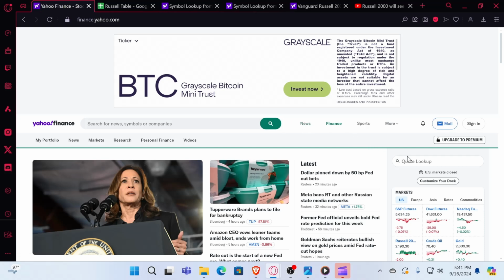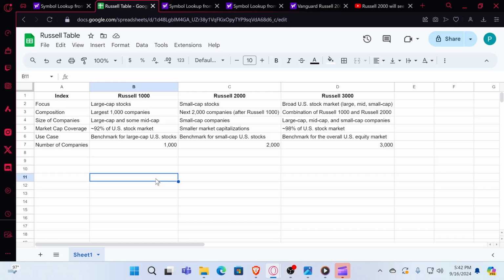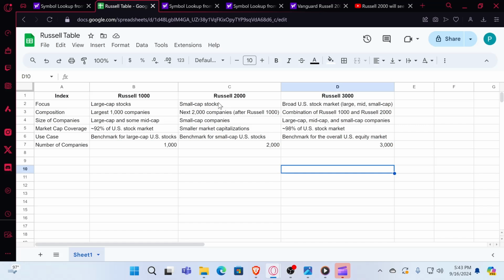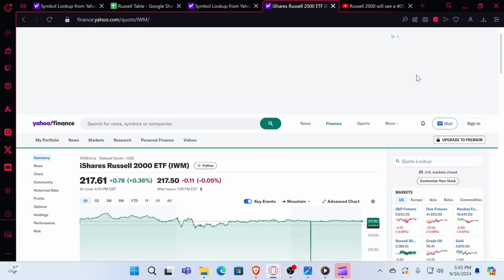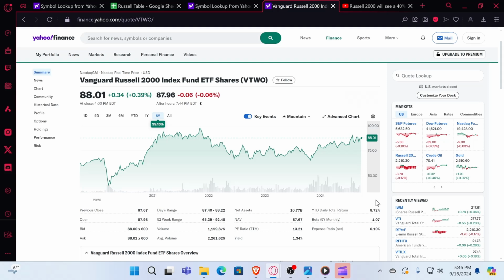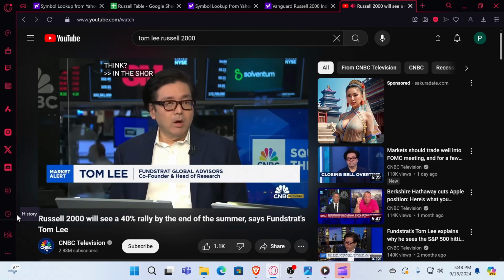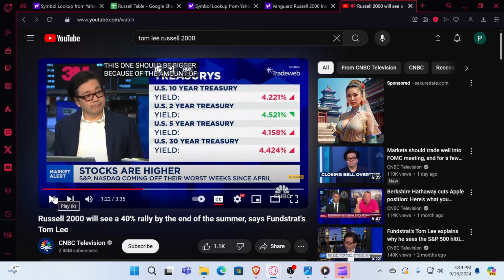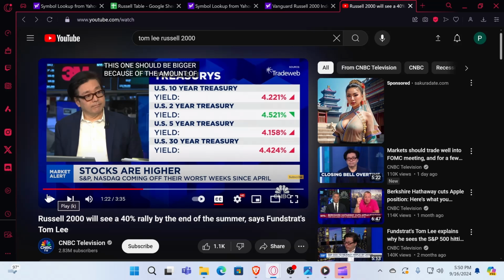Understanding the Russell Indices: Russell 1000 vs 2000 vs 3000 | Tom Lee's Bold Prediction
"Understanding the Russell Indices: Russell 1000 vs Russell 2000 vs Russell 3000 | Tom Lee's Bold Prediction"

In this video, we break down the Russell 1000, Russell 2000, and Russell 3000 indices to help you understand their differences and how to gain exposure through ETFs like IWM and VTWO. We also dive into Tom Lee's latest prediction that the Russell 2000 could surge by up to 40% if the Federal Reserve begins to cut interest rates. What impact could this have on your portfolio, and should you consider investing in small-cap stocks?

Join us as we explore the potential growth opportunities in small-cap stocks, the effects of interest rate cuts on the Russell 2000, and whether this is the right time to invest in ETFs tracking these indices.

🔍 Topics Covered:

What is the Russell 1000, Russell 2000, and Russell 3000?
How to invest in the Russell indices with ETFs like IWM and VTWO
Why small-cap stocks may surge if the Federal Reserve cuts rates
Tom Lee's bold prediction for a 40% rise in the Russell 2000
The relationship between interest rates and small-cap stocks
📈 Investing in ETFs like IWM and VTWO offers an easy way to gain exposure to these crucial indices. Are you ready to invest in the potential upside of small-cap stocks?

👉 Don't miss out on this in-depth look at the Russell Indices and why they matter for your portfolio.